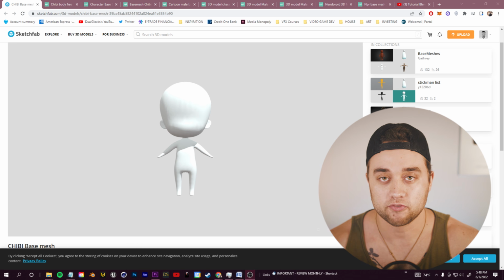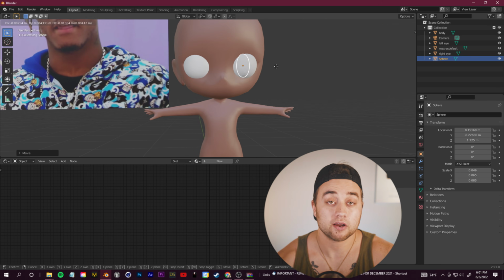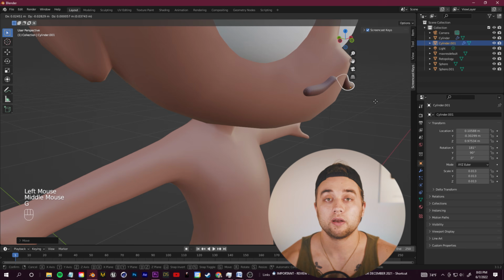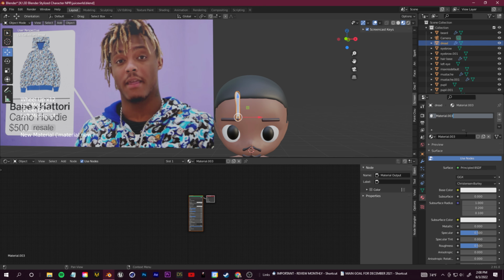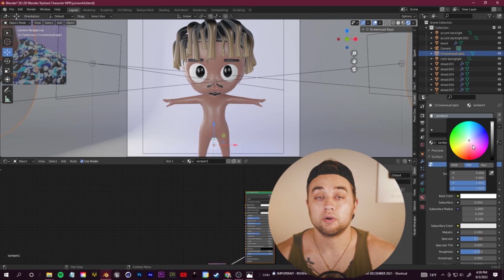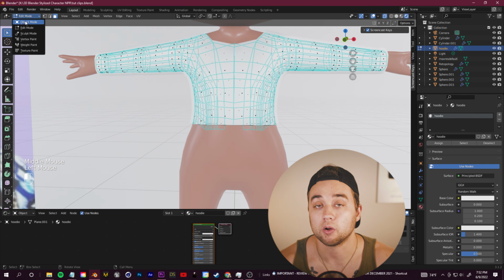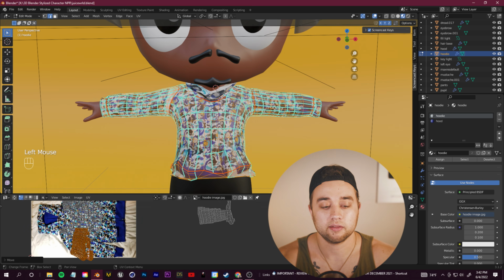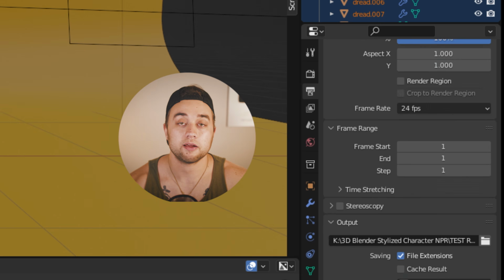Turn ANYONE into a 3D Cartoon Character ! w/ Blender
Create 3D Hip-Hop Stylized Characters ! Cartoon, Animation, Album Art, NFT w/ Blender

In today's video, I'll show you how you can model a hip hop style cartoon character for free with no plugins using blender! This is a great skill that can open up many possibilities for creating a wide arange of different things. Let me know if you want to see more videos on this topic in the comments below! Enjoy!

TIMESTAMPS:
0:00 - Intro
0:42 - Inspiration
1:53 - Base mesh of our character
4:20 - Adding eyes and eyebrows to our character
6:46 - My 3 step method for sculpting anything from scratch
11:12 - Alternative styles you can add using the 3 step method
11:43 - Creating the hair
16:45 - Lighting setup and camera
20:23 - Creating clothes
25:00 - Adding textures to clothing
28:00 - Talking about adding animations and posing
29:56 - Rendering out final piece with cycles